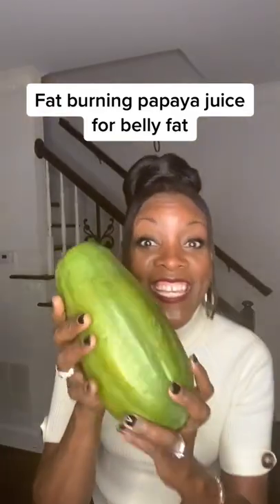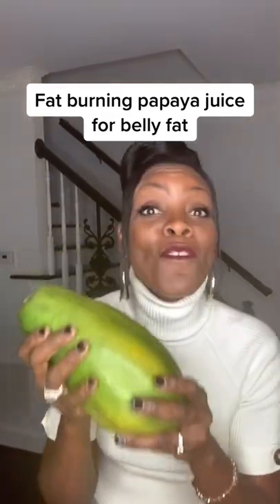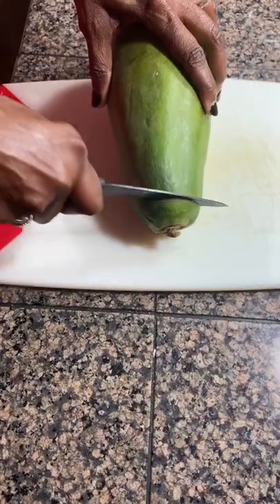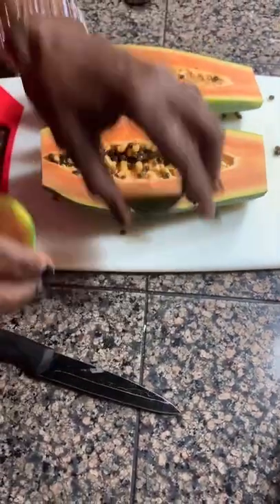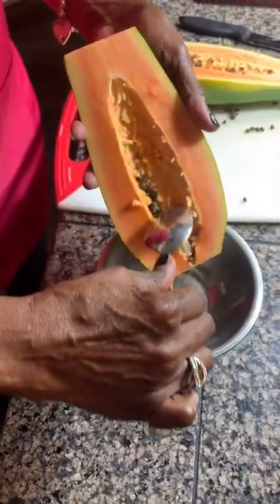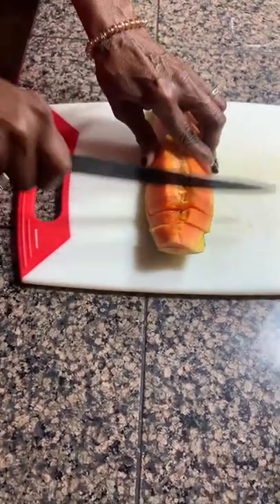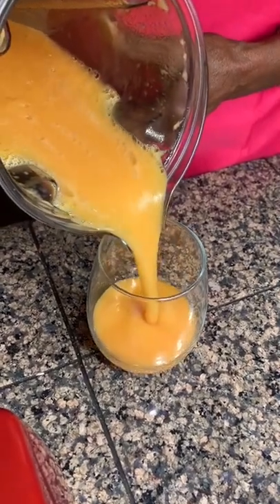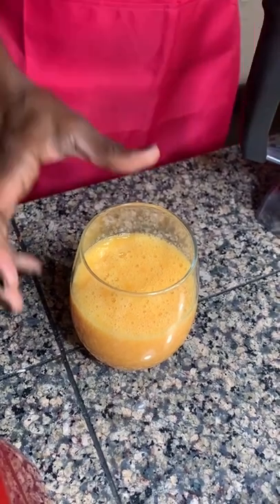How to Burn Fat with Papaya Juice | Health Tips | Papaya Juice Recipe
Ready to start your weight loss journey? Burn fat easily with this papaya juice recipe.

Papaya is a good source of vitamin A and vitamin C. Papaya is also known to burn fat and aid in detoxing your body. Papaya is loaded with antioxidants, fiber, contains compounds that can help promote a healthy weight loss diet. Papaya is also loaded with a special digestive enzyme called papain that can help improve digestive health and so much more.

The information provided on this channel is general. The words and other content provided on this channel, and in any linked materials, are not intended and should not be construed as medical advice. Please consult your doctor, with your medical concerns.

Keep in mind that I may receive commissions when you click my links and make purchases. However, this does not impact my reviews and comparisons. I try my best to keep things fair and balanced, in order to help you make the best choice for you.